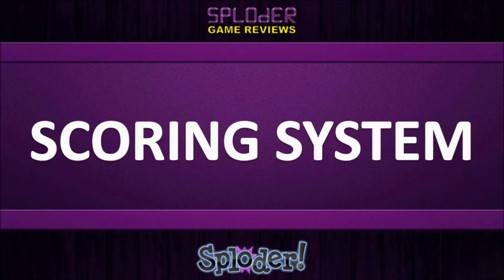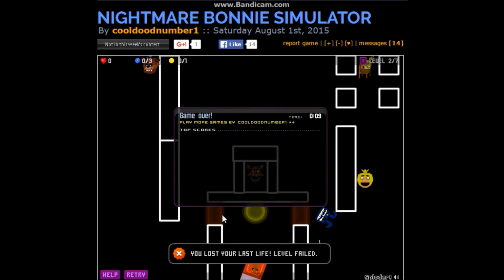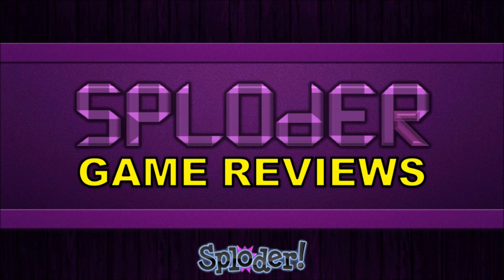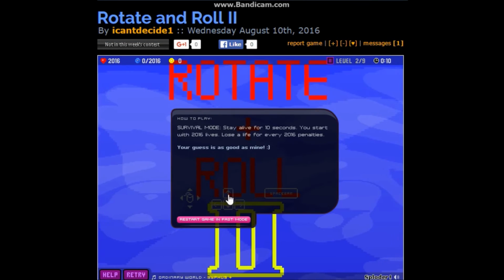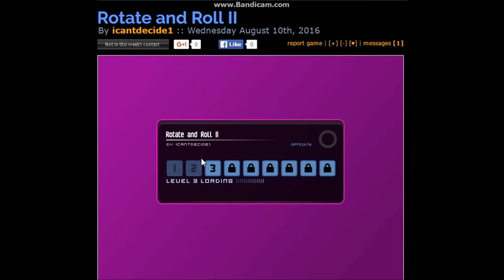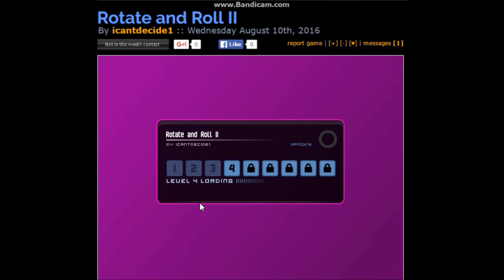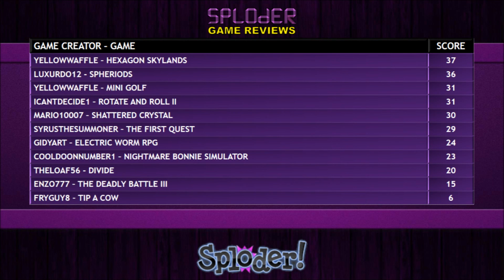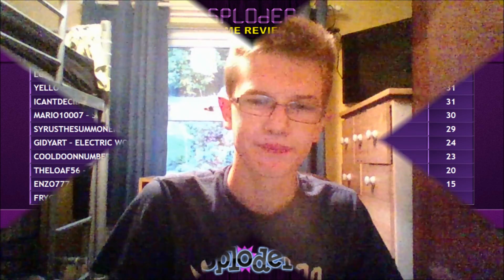Sploder Game Reviews: Episode 96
Sploder Game Reviews is a reviewing service for Sploder.com which sees creators games put to the test to get a "Grand Score" out of 40 to get the highest position in the league table!
Games are torn apart from their immediate impact, the graphics of the game and how it plays, the game name, characters and plot lines and now I also judge on the game creator on how the game is made.

MEMBERS CHAMPIONSHIP:
Now you not only battle for Member of the Month but now you battle each other as game makers to reach the top spot in the Member's Championship.

Do You want YOUR game reviewing?
Request Here on YouTube! Make sure you leave a LINK so I can find it! Or Request on Sploder, more information in the video!

Welcome to Oliver Eaton!
The channel that doesn't disappoint, Featuring many video types to please all whom stay, including Sploder.com series's such as Sploder Game Reviews, Sploder Tutorials and Sploder Gameplay. Whereas something for the gamers sees multiple Xbox One games making their appearance like Fifa, Forza, Call of Duty and much more!
Other series's on this channel can include; Bro Versus Bro, Garry's Mod, Fact Friday and I'll Tell Ya!